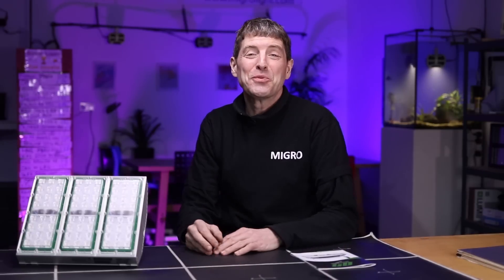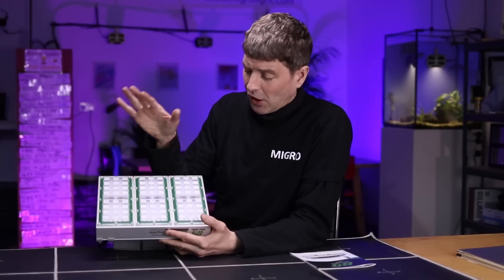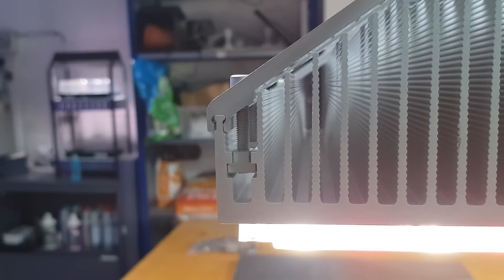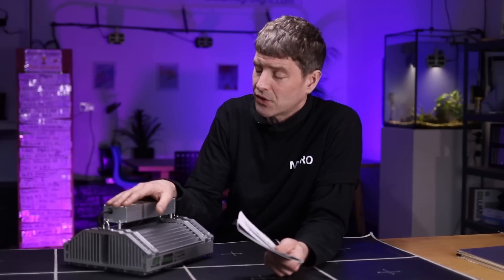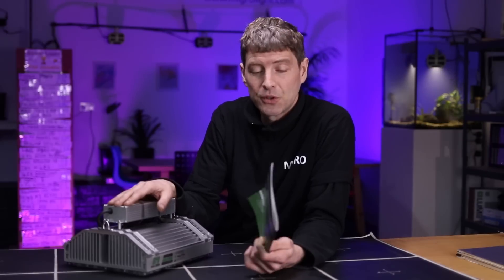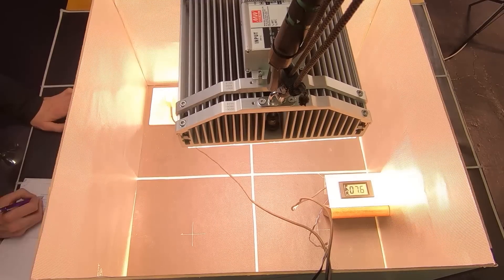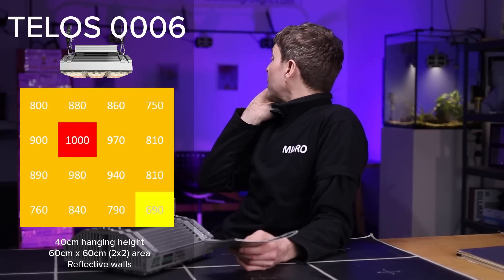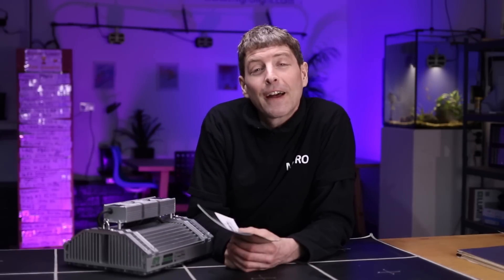Telos 0006 LED Grow Light Review and PAR test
We test the Telos 0006 from GN LED Grow Lights UK. A nice quality build with excellent instructions and packaging. The Spectrum output is 3200K or warm white suitable for full cycle growing from seed to harvest.

We hung the light at the manufacturers recommended height of 40cm and in a 60cm x 60cm (2ft x 2ft) test area with mylar reflective walls. 16 measurements of PAR (PPFD) were taken across a grid to calculate the total PAR ouput as follows:

Power consumed: 185 Watts
PAR output: 307 umols/m2/sec
Efficiency: 1.66 PPFD/Watt

Equipment used:
Spectrum:L Asensetek Passport
PPFD readings: Apogee SQ500 quantum sensor